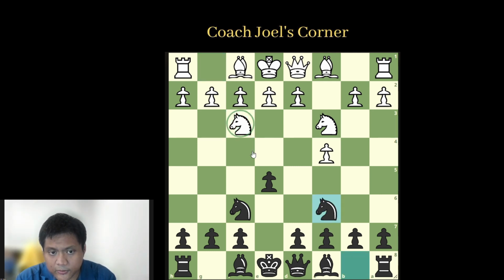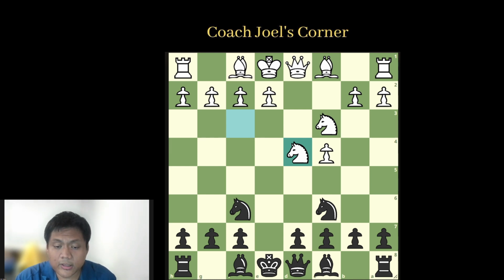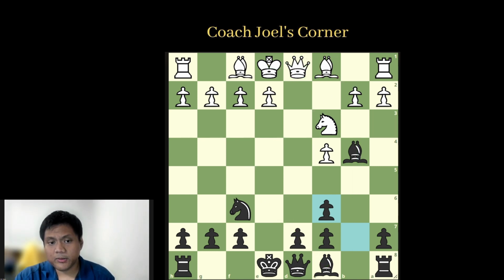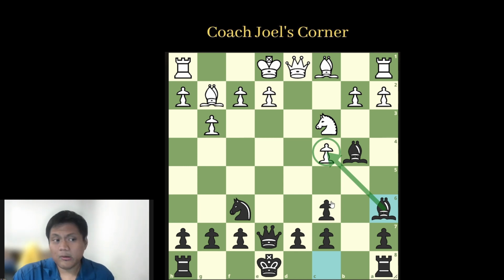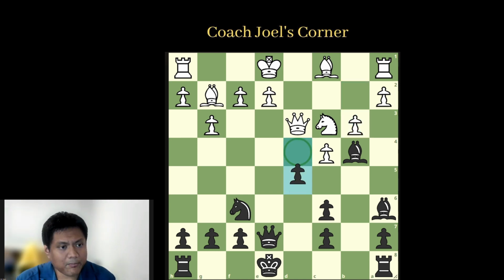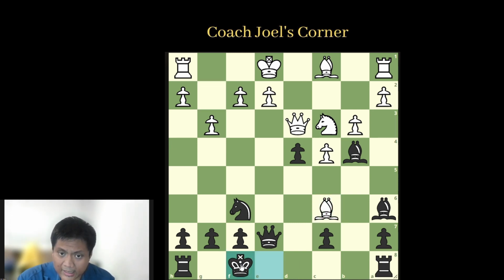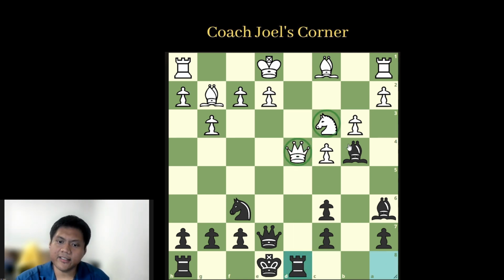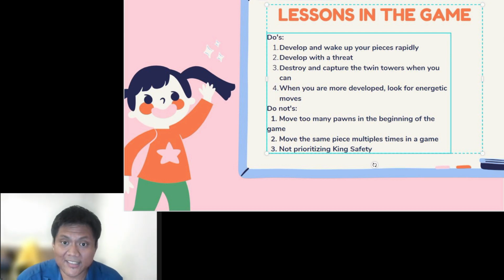Coach Joel's Corner: Bombing the Cowering King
Want to learn how to attack and starting out right? Look no further!